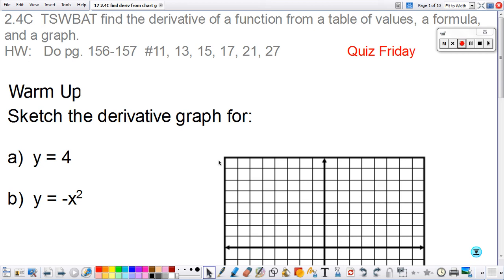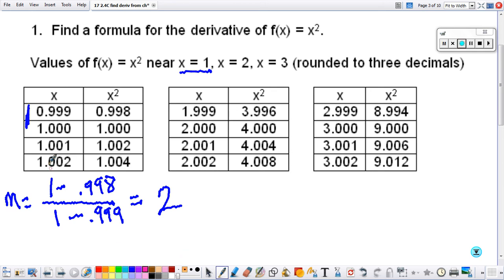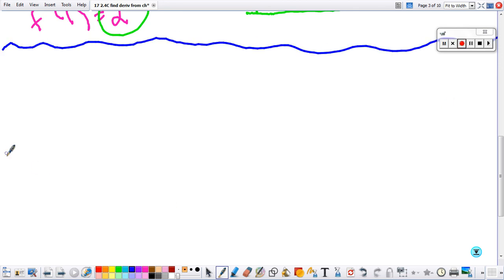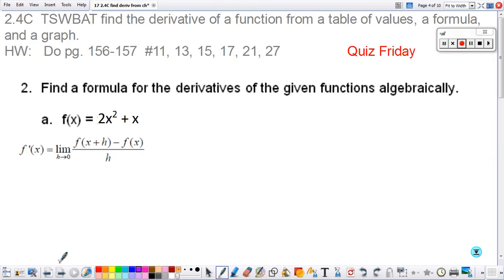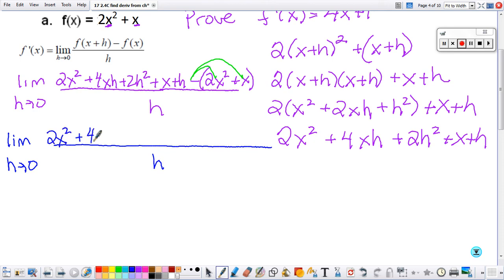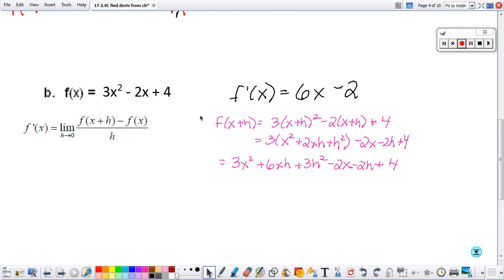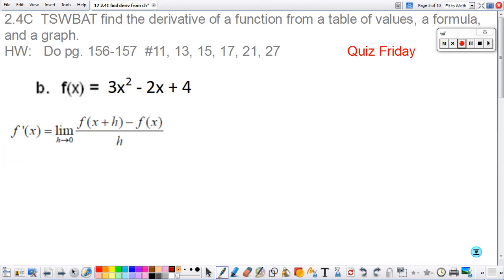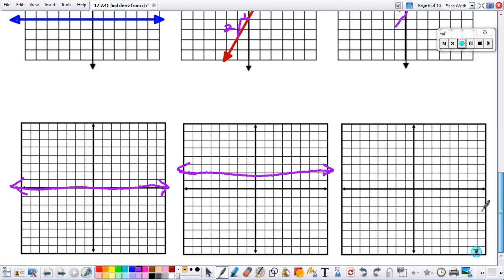2.4C Finding the Derivative Function from table of values and limit definition